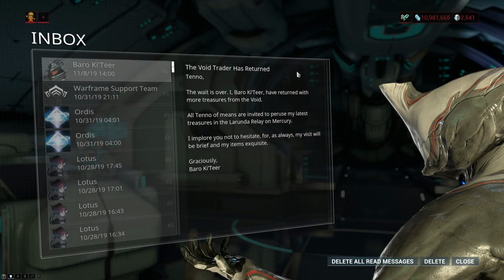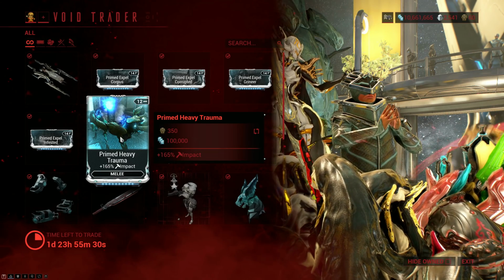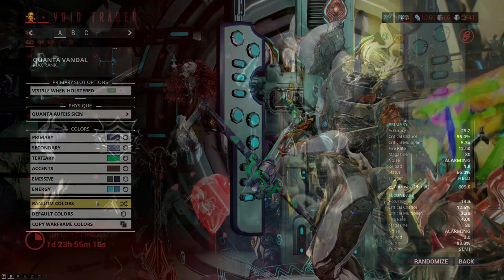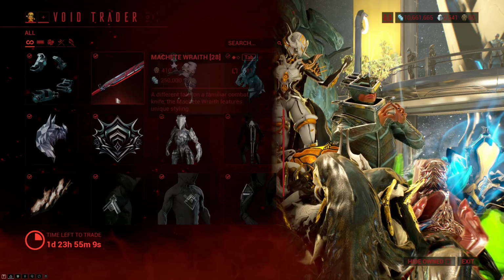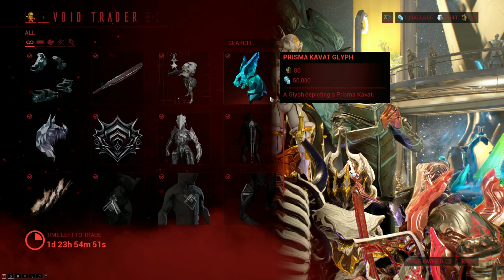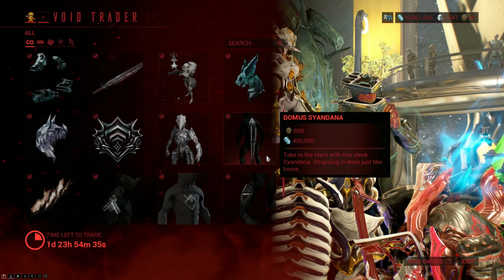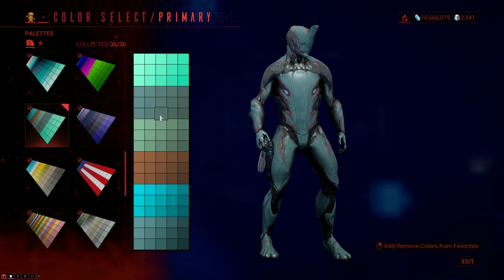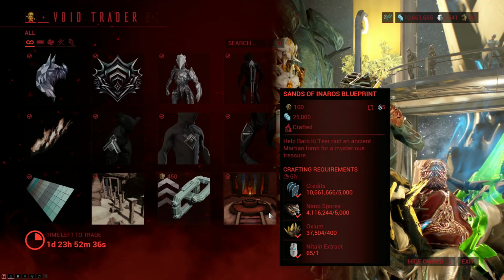Warframe - Baro Ki'Teer (PC) - Mantis Cydonia Skin